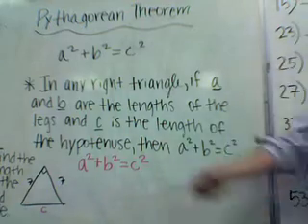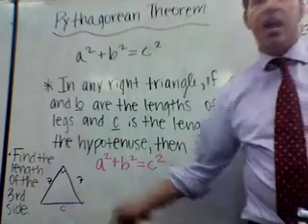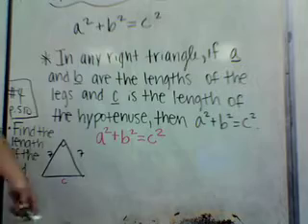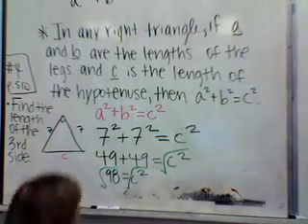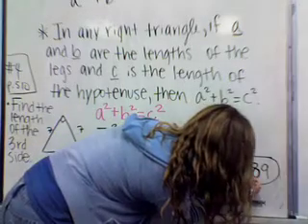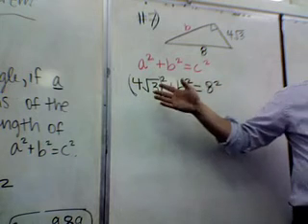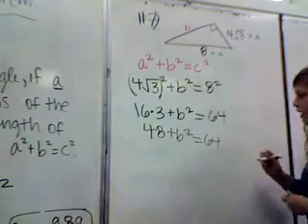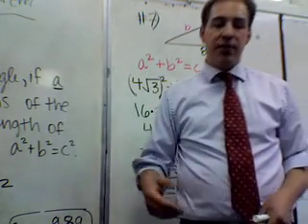11-7 Pythagorean Theorem p. 510 #4 & 7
Pythagorean Theorem applied to Right Triangles